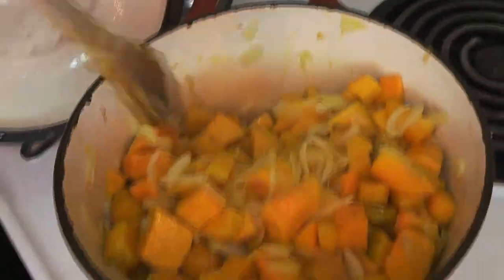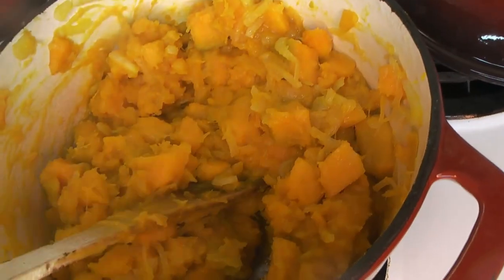Rich and Hearty Kabocha Squash Soup Recipe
As our food culture becomes increasingly homogenized through the efforts of agribusiness to consolidate and maximize profits, we become less and less familiar with more and more kinds of produce. Take, for example, the kabocha squash. It is like a tiny pumpkin, but green and maybe a tiny bit warty. Its flesh is incredibly delicious and makes an incredibly smooth puree. It is possible to make this soup with other squash: butternut, buttercup, honeynut, acorn, red kuri, hubbard, even those big squashy pumpkins if you have (part of) one. Note that a kabocha yields roughly 6 cups of chopped squash, which is what we want.

There is no need to pre-bake the squash. Just chop it up and toss it into a big soup pot along with the onion, shallot, garlic, and whatever other aromatics seem appealing. We used sage and thyme from the garden. Carrots and celery may be used; note that carrot will cause flecks of darker orange to appear throughout the soup.

If you want your soup to be extra fancy, you can strain it through a fine mesh after it’s completely done, and then heat it back up again. This will remove most of the carrot flecks if there are some, and all the thyme leaves and sage leaf-shreds (after burr-mixing). Garnish the finished soup with toasted (possibly candied) pepitas or pecans, and/or cream, including something like our jalapeno cream sauce (recipe forthcoming). If nothing else, chopped herbs (thyme, sage, parsley, chives) will make an attractive and pleasantly aromatic garnish.

Makes enough for 6-8 people, roughly 2 litres.

Equipment:
• 6-8 quart dutch oven/soup pot
• ladle for serving
• rubber spatula for storing
• burr (immersion) blender, or standard blender or food processor

Ingredients:
1 ea kabocha squash or alternate
1 ea onion
1 ea shallot
1 clove garlic
1 quart chicken or veg stock
1 cup heavy cream optional

Procedure:
1. Chop up the onion, shallot and garlic and put them with some oil or butter in the soup pot, and let it start to warm up.
2. Split the squash, remove the seeds and peel the squash.
3. Chop the squash into 1” or smaller pieces.
4. Place squash in soup pot with veg, and stir all together.
5. Place lid on the soup pot and allow the squash and veg to sweat for 10-20 minutes, until the squash is starting to become soft.
6. Add the stock and the herbs and bring everything up to a strong simmer.
7. Allow to simmer 30-45 min, until squash is fully cooked and onions, etc have nearly disappeared.
8. Remove thyme stems and burr mix (or transfer to blender, possibly in batches).
9. Serve, garnished variously.
10. Store leftover soup in the fridge for up to a week, or in the freezer for a month or more.